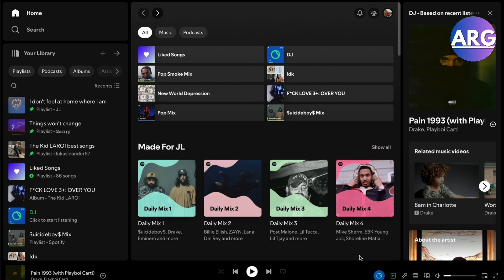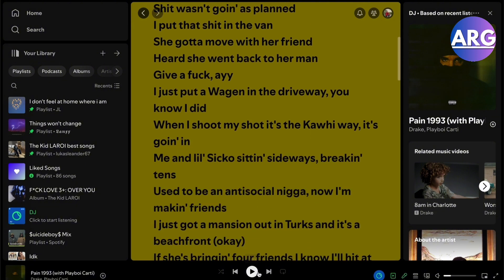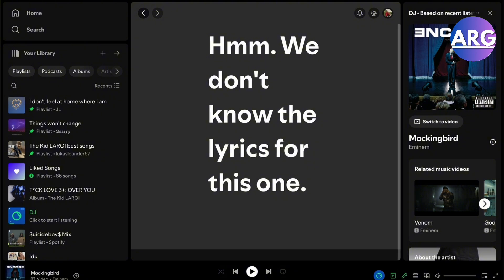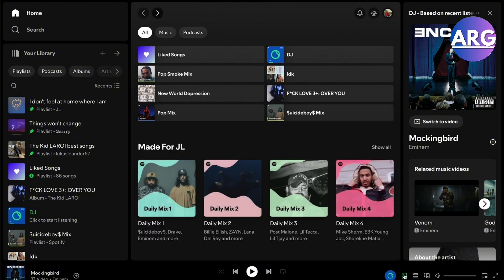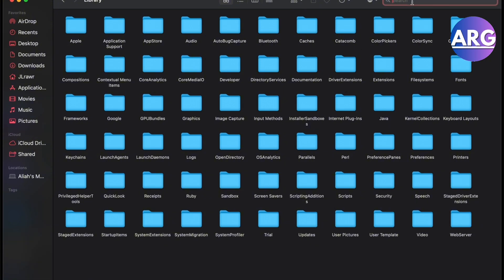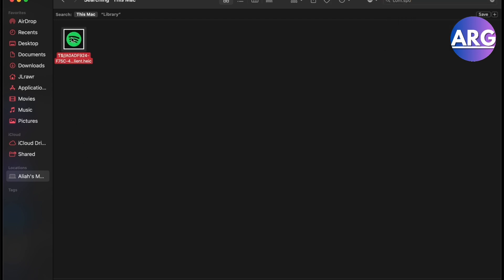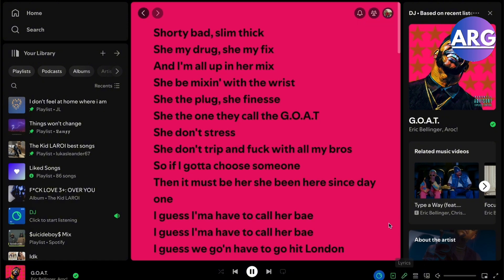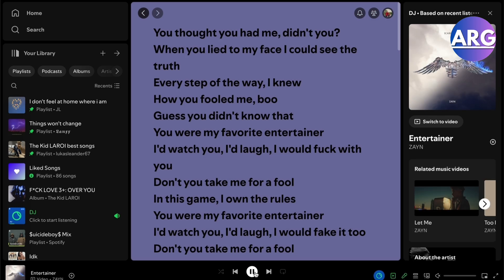How To Fix Spotify Not Showing Lyrics PC (Quick & Easy)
How To Fix Spotify Not Showing Lyrics PC

In this video I have showed you how to fix spotify no lyrics pc. The process is simple and Easy to do.